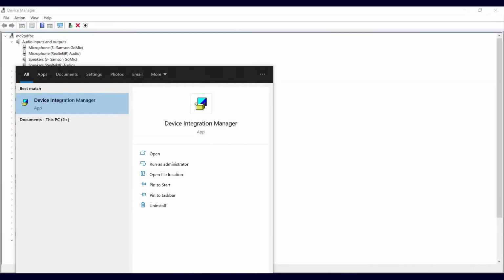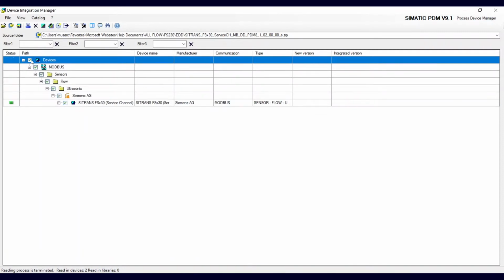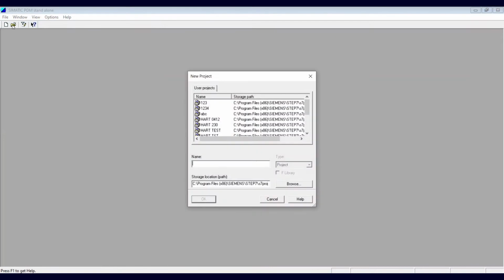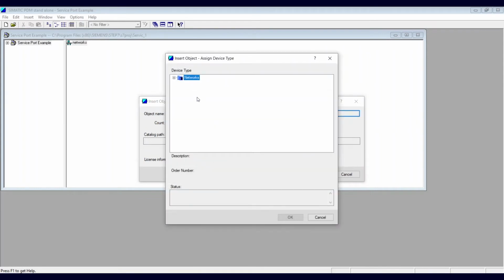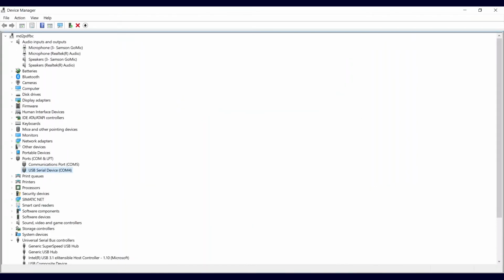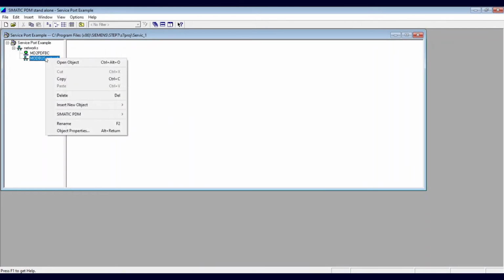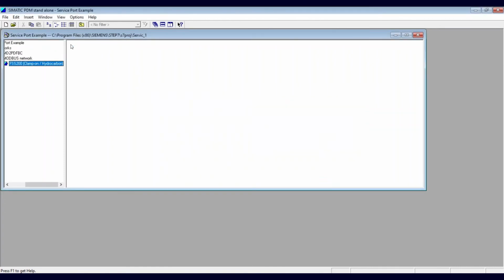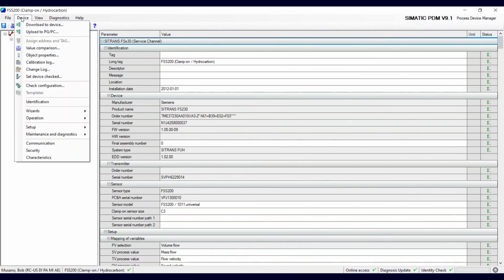Importing SIMATIC EDD into the SITRANS clamp-on flow meter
Learn how to import the SIMATIC Electronic Device Description (EDD) for the SITRANS FSx30 clamp-on flow meter USB service port.